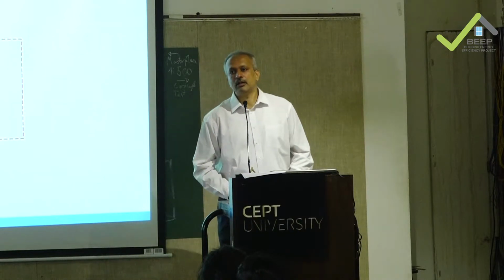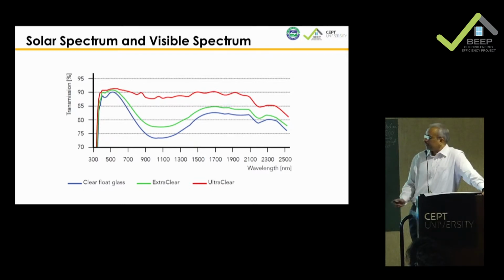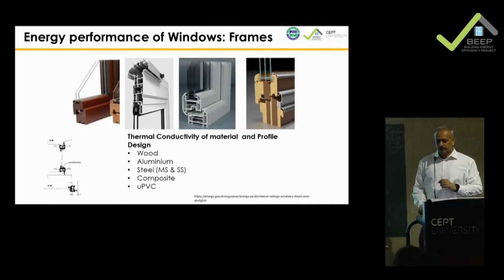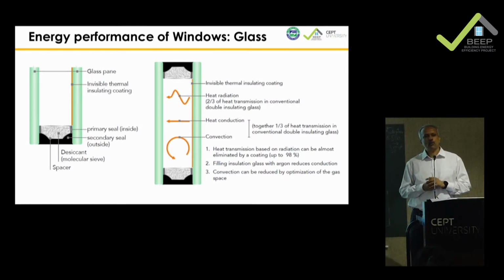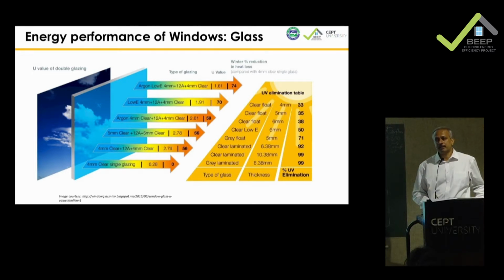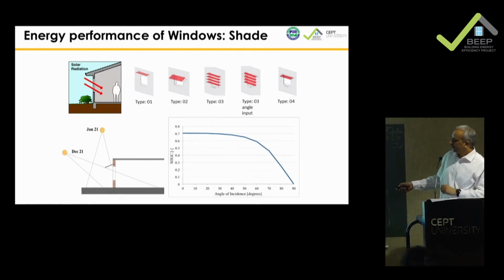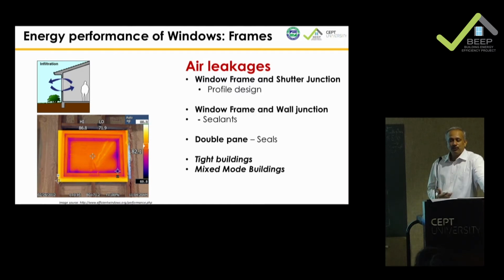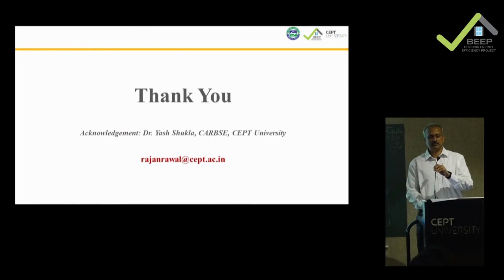Heat Transfer in buildings Part 2: BEEP Camp 2018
In Part 2 of the lecture on heat transfer in buildings, Prof. Rajan Rawal (CEPT University, Ahmedabad, India) looks at heat transfer through windows.

This lecture is part of a series of lectures delivered during the BEEP Student Camp for building energy efficiency held in December 2018. This camp was jointly organised by the Indo-Swiss Building Energy Efficiency Project (BEEP) and CEPT University.

Building Energy Efficiency Project (BEEP) is a bilateral cooperation project between the Ministry of Power, Government of India, and the Federal Department of Foreign Affairs (FDFA) of the Swiss Confederation. Started in 2011, the project’s central focus is to help India mainstream energy-efficient and thermally comfortable (EETC) building design for both commercial and residential buildings. BEEP works with building industry, policy makers, and building owners to catalyse adoption of EETC building design and technologies. The Bureau of Energy Efficiency (BEE) is the implementing agency on behalf of the Ministry of Power while the Global Programme Climate Change and Environment of the Swiss Agency for Development and Cooperation (SDC) oversees the project on behalf of FDFA. The project is managed by a Project Management and Technical Unit, with Effin’Art on the Swiss side and Greentech Knowledge Solutions on the Indian side.

This video is copyrighted by BEEP India.